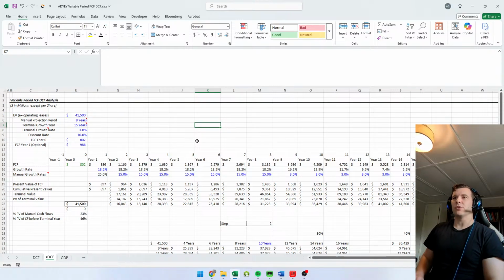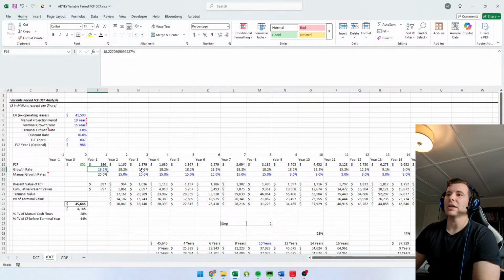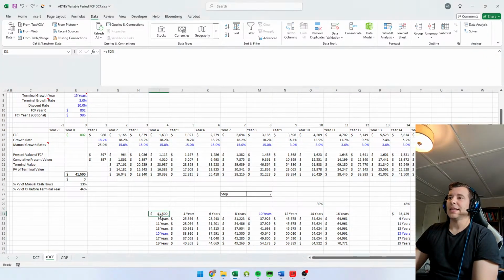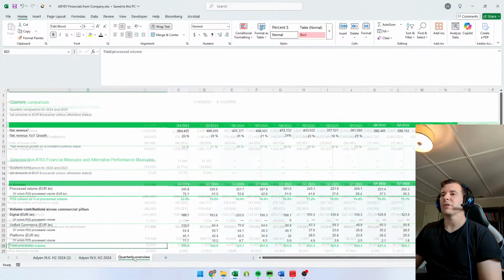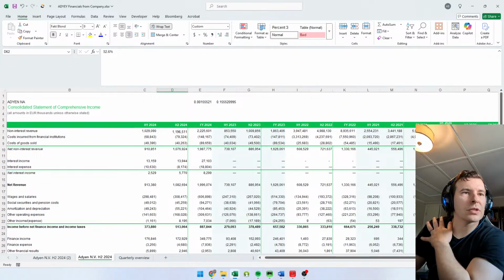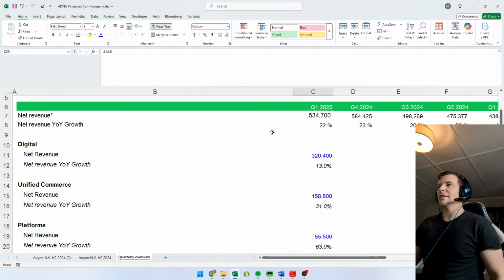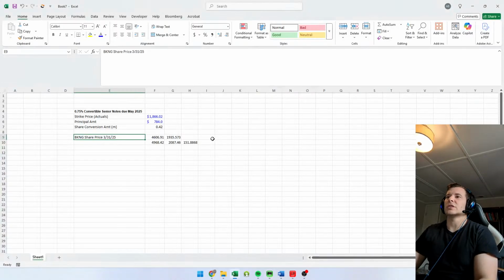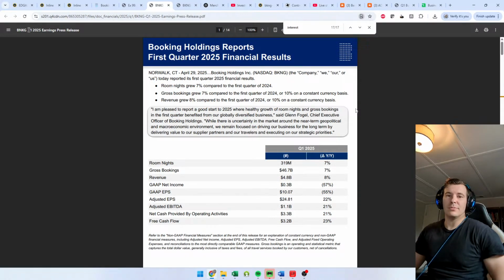Adyen Reverse DCF, Quarterly Update & BKNG analysis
Walking you through some financial analysis and providing extra resources and perspective from the Substack

Today we're reviewing Adyen.
For more info and to download the excel files check out the associated Substack post